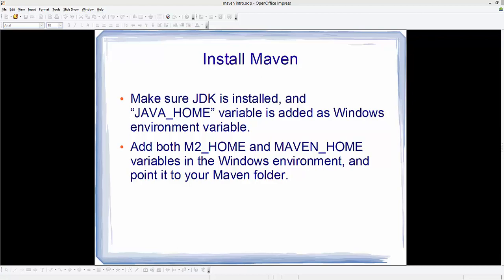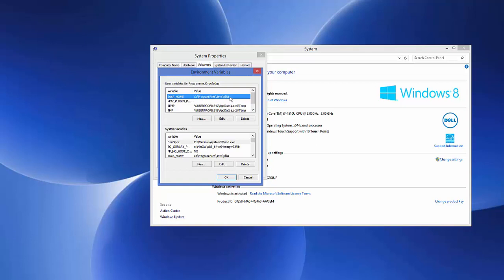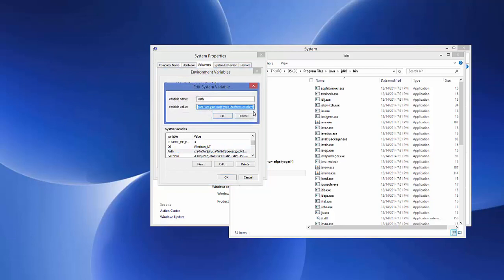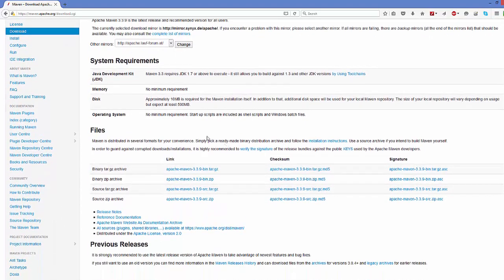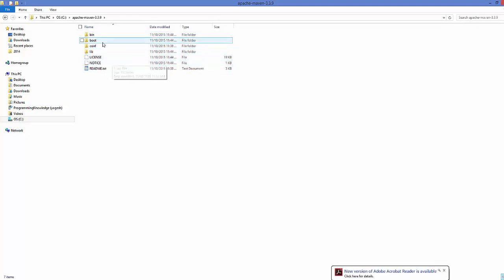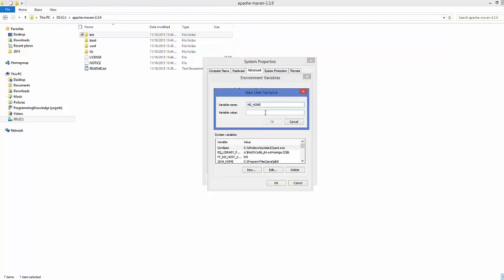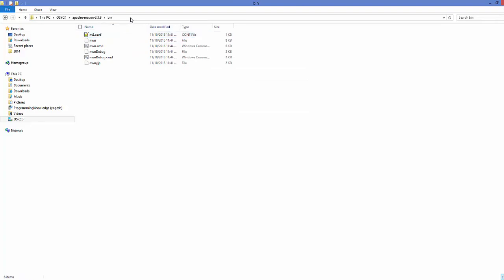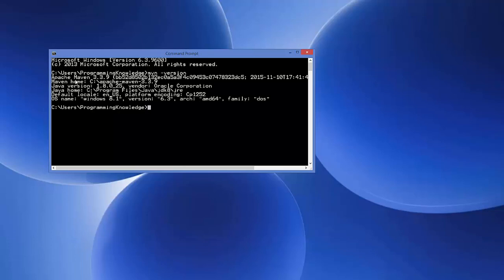Maven Tutorial for Beginners 2 - How to Install and Setup Maven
How to install Maven on Windows
In this video series we will learn Maven tutorial for beginners - Learn Apache Maven in simple and easy steps starting from Environment Setup, Build Life Cycle,  Build profiles, Repositories, POM, Plug-ins, Eclispe IDE, Creating Project, Build &amp; Test Project, External Dependencies, Project Documents, Project Templates, Build Automation, Dependency Management, Deployment Automation, Web Application NetBeans,  IntelliJ IDEA, Maven – Download Apache Maven, What is Maven and how do I install it? , How to install apache maven in a windows system, How to Install Maven on Windows for Java, How to Setup/Install Maven Classpath Variable on Windows
How to Install Maven on Windows  8 / Windows 10.